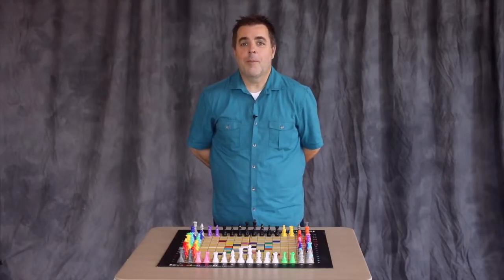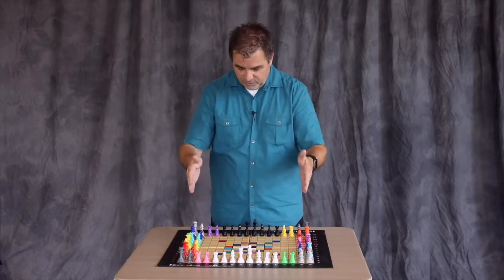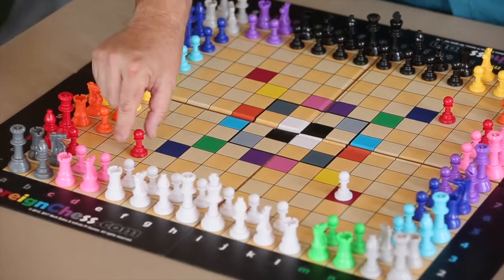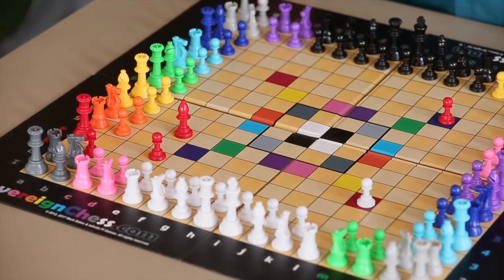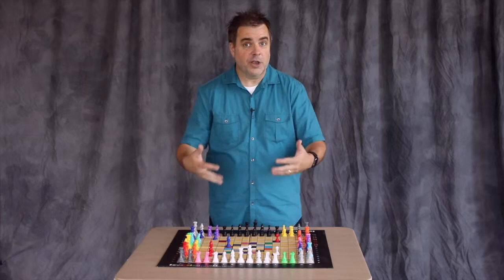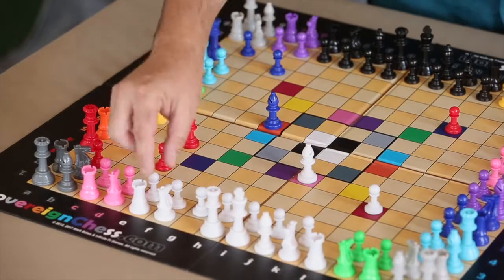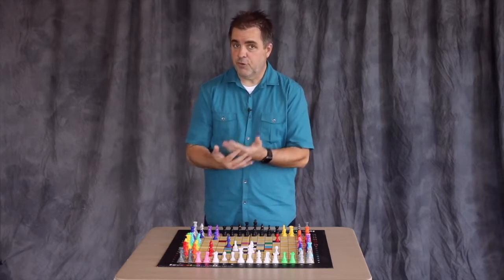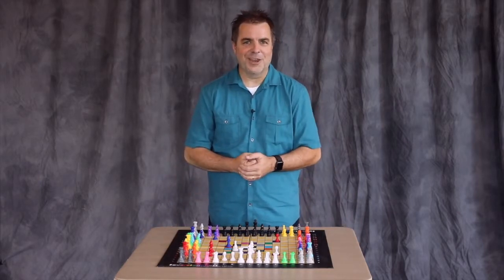Sovereign Chess #3: Pieces of Color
The most obvious feature of Sovereign Chess is its use of pieces of different colors, and the squares on the board used to control those pieces. Check out this feature here...